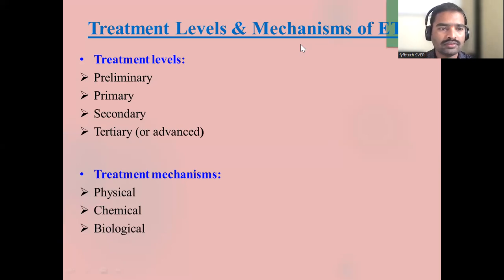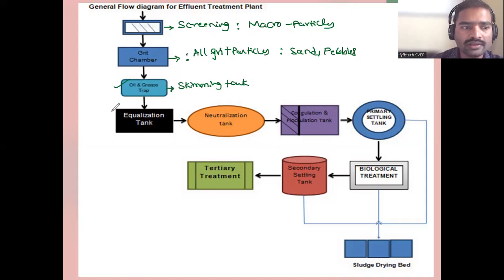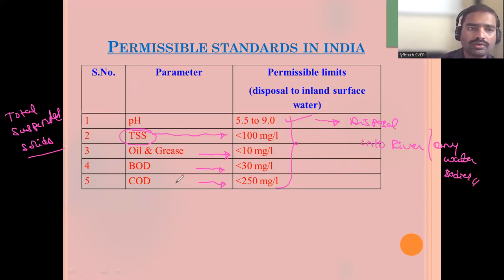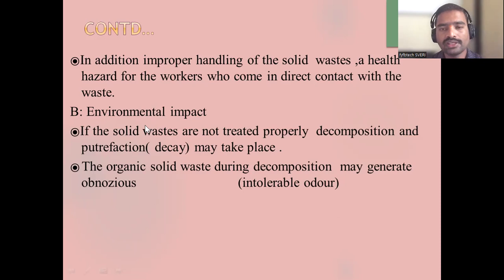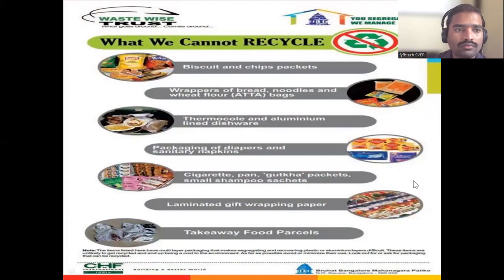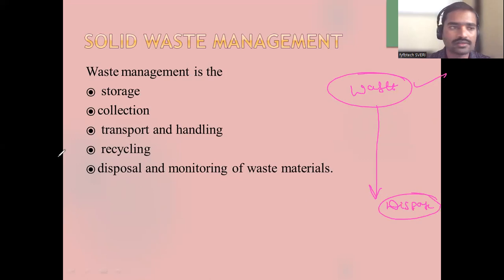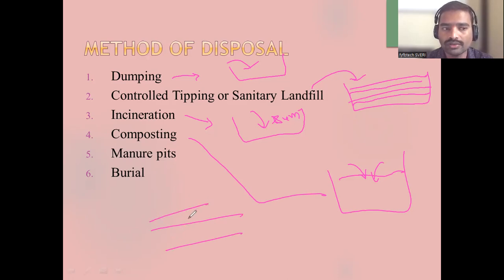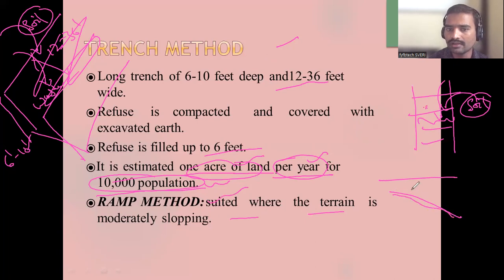BCE BMM DIVF LEC16 31 01 22